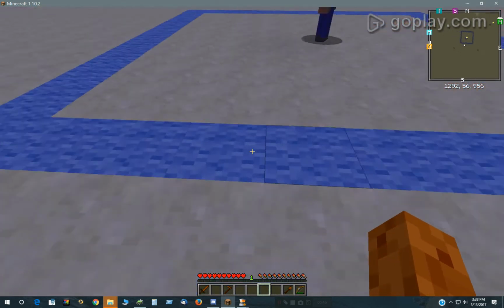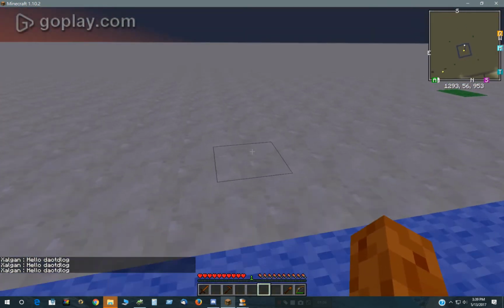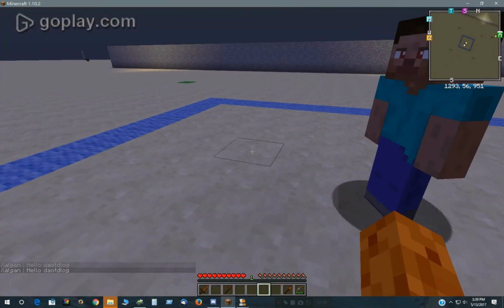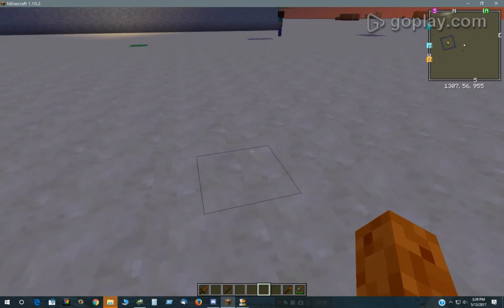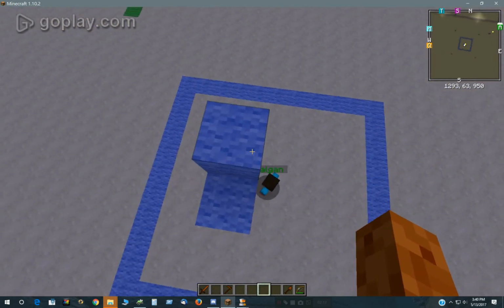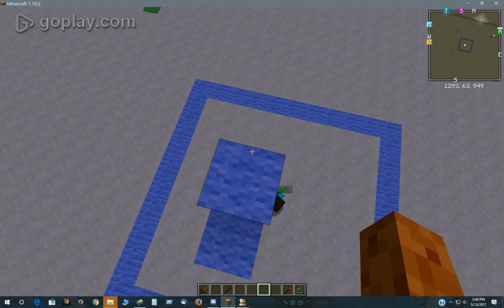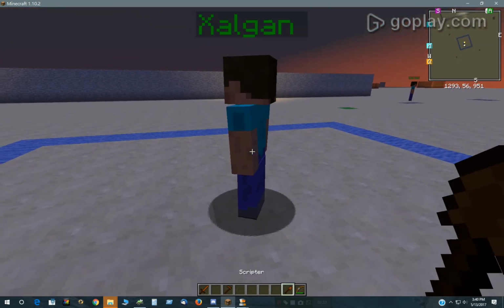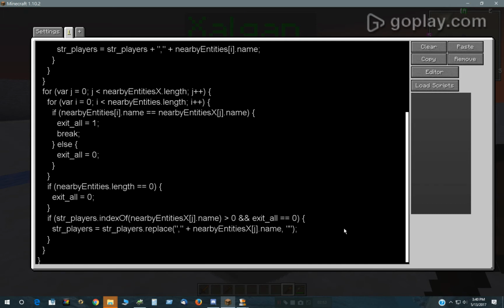Minecraft Custom NPCs Dialog triggered when near